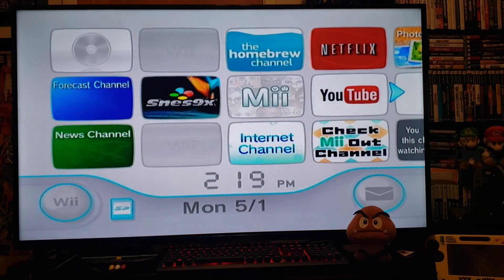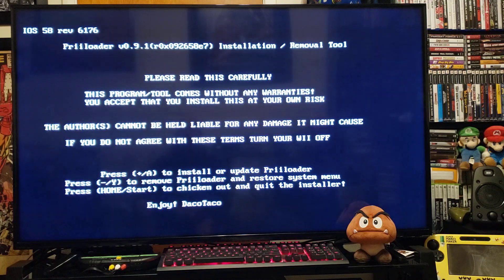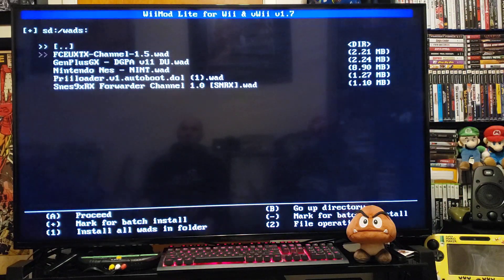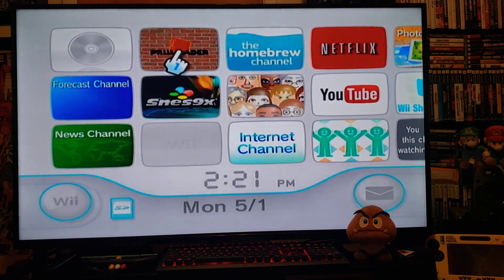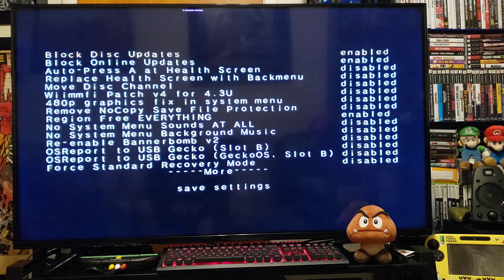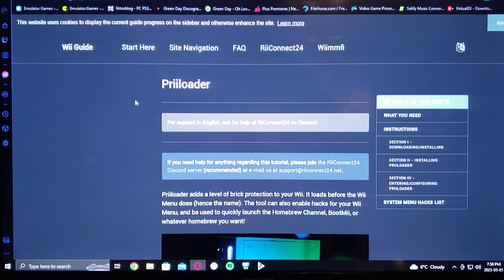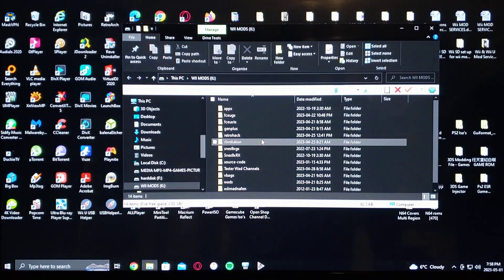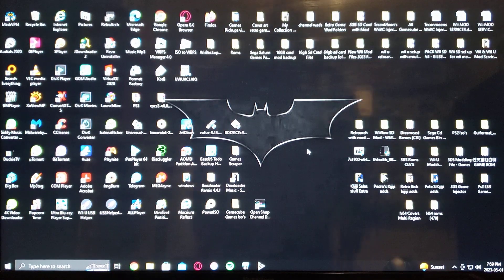Install Priiloader on the Nintendo Wii!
Priiloader on the Wii! Offers Brick protection / Hacks!
Please follow the video correctly, i do not take any responsibility if you for some reason do something to brick your wii!